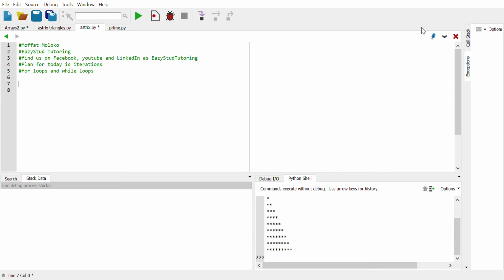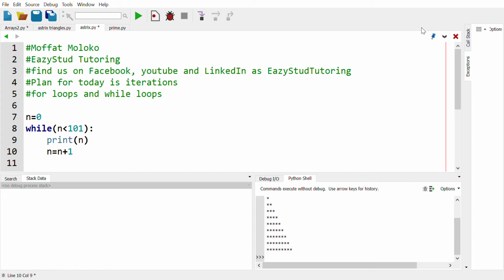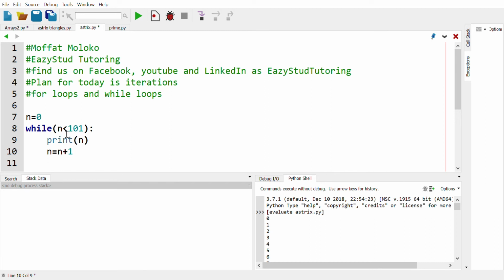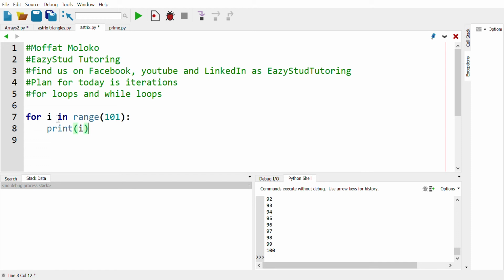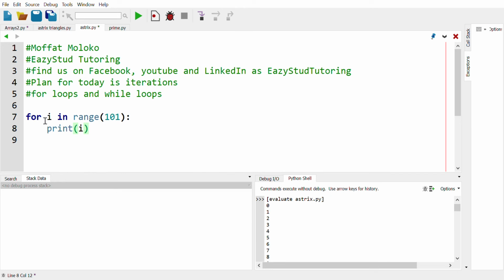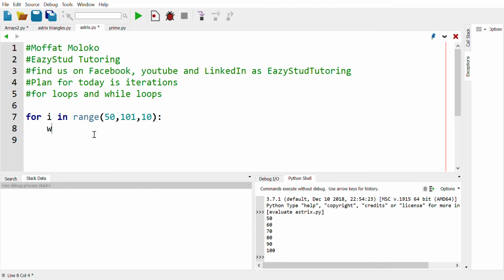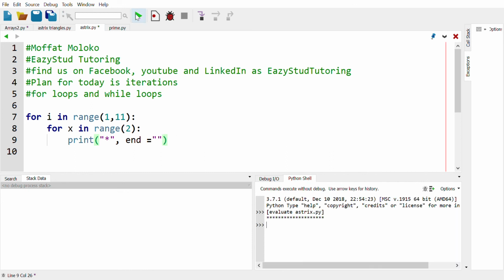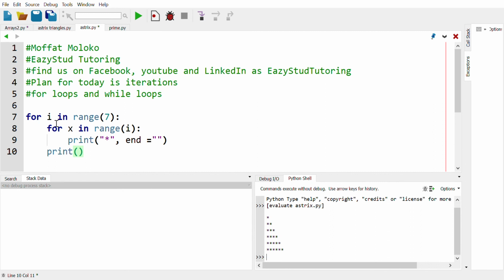Introduction to While Loops and For Loops in Python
This video is an introduction to while loops and for loops in python and shows you how to print an asterisk triangle.

If you are interested in organizing a lesson with us, you can do so on our website.